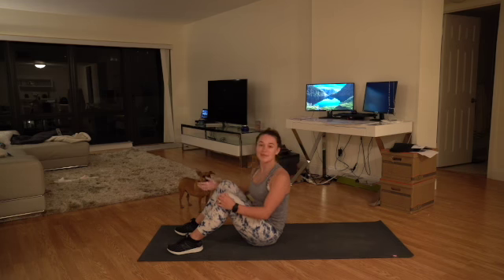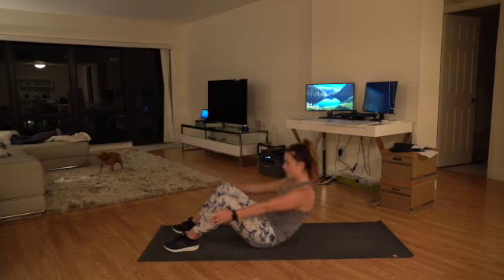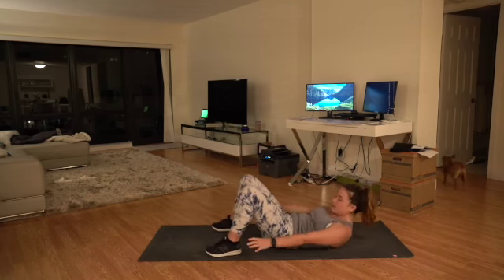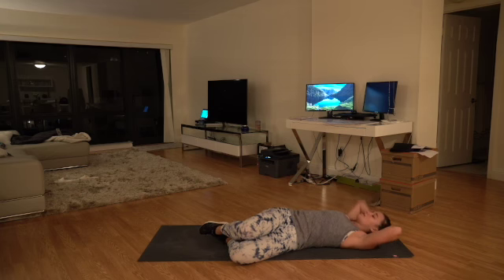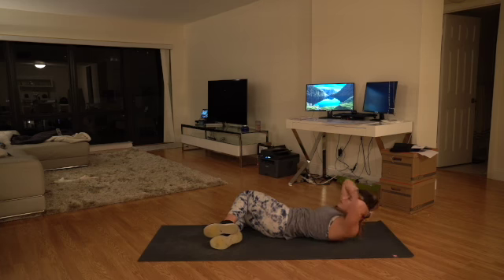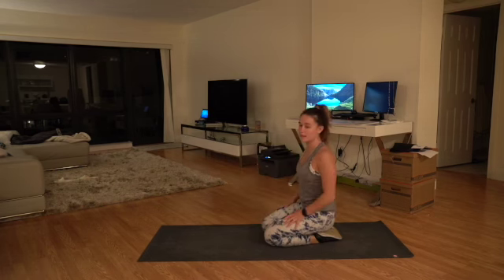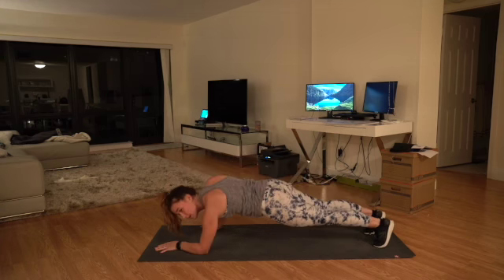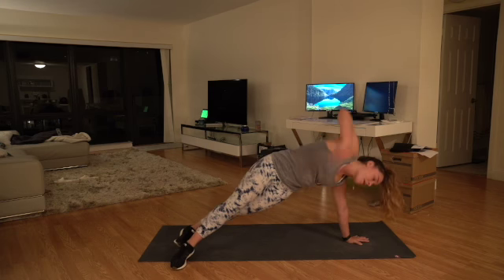HIIT - Core - 25 min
This is a 25-minute core workout. No equipment needed.